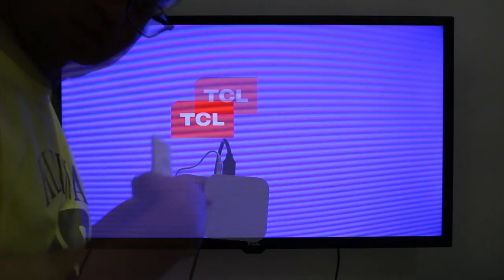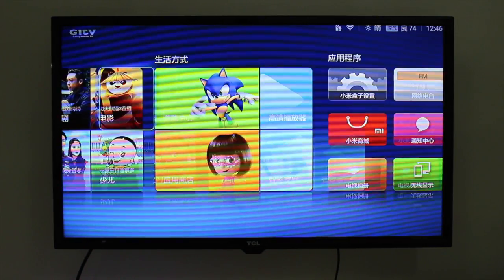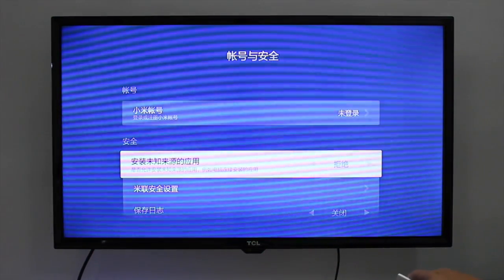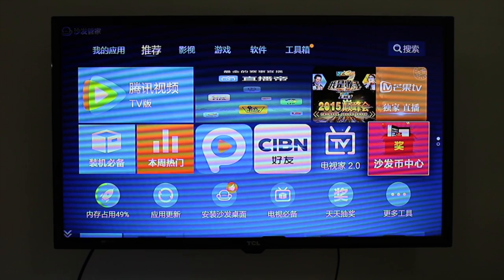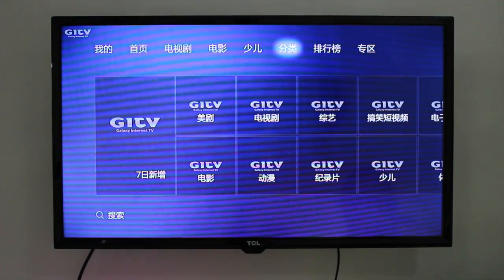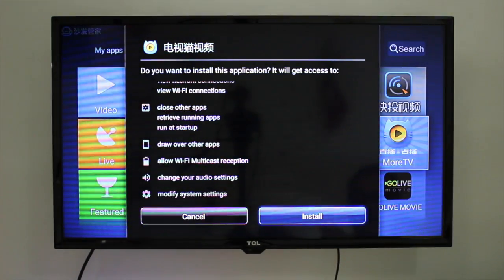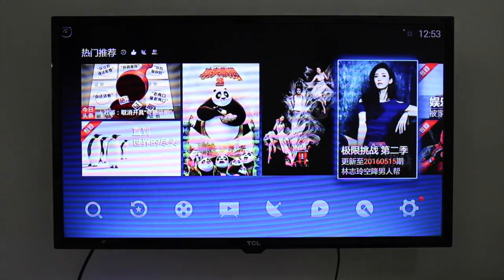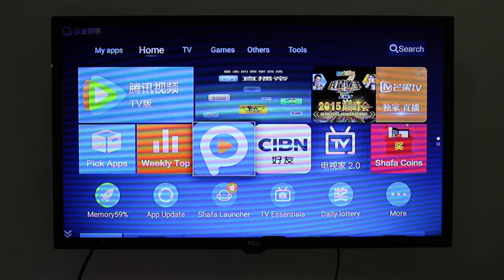Tutorial - Xiaomi TV Box Pro 3S - How To Change To English And Review.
How To Change The Xiaomi Mi Box Pro 3S 4K 2GB TV-Console Enhanced Edition To English